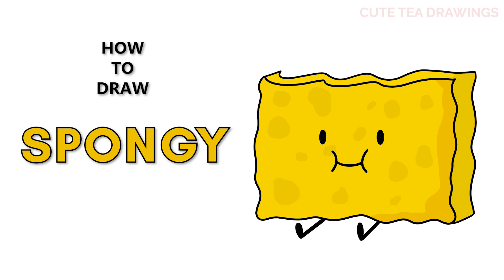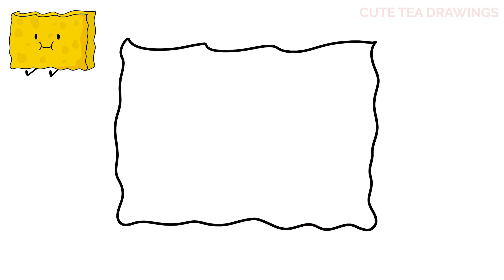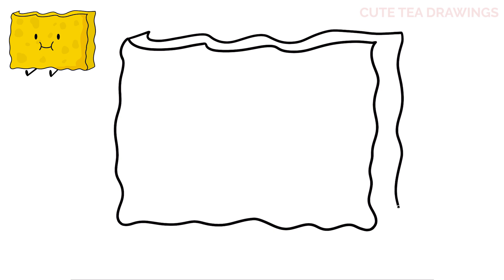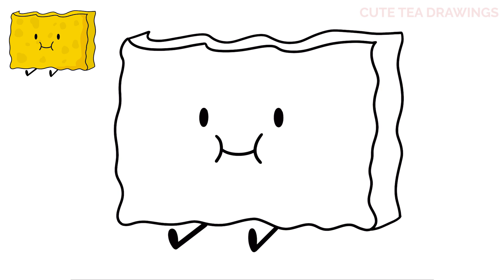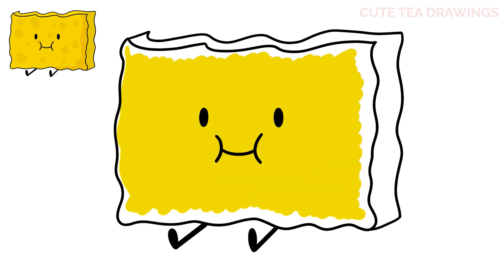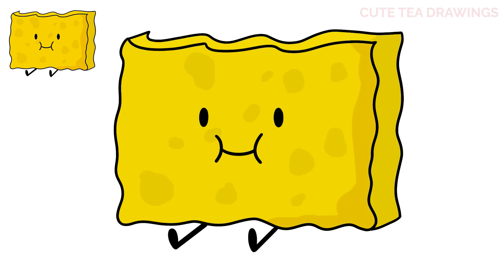How To Draw Spongy from Battle for Dream Island | BFB BFDI | Easy Drawing Tutorial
How to draw the Spongy from Battle for Dream Island / BFDI / BFB.
How to draw BFB Characters.

Spongy is a male contestant in Battle for Dream Island, Battle for Dream Island Again, IDFB, and Battle for BFB.

In Battle for Dream Island, he competed on the Squishy Cherries and was eliminated in "Are You Smarter Than a Snowball?" with 4 votes. After successfully beating all of the other eliminated contestants in a bread loaf contest in "Half a Loaf Is Better Than None" with 38 loaves of bread, he rejoined the game. He was eliminated once again in "Hurtful!" with 432 votes and placed 5th overall.

- 2020 iPad Pro 12.9"
- Apple Pencil 2
- Procreate App